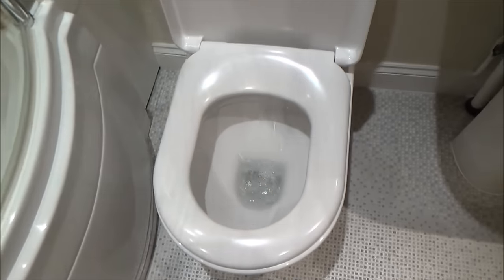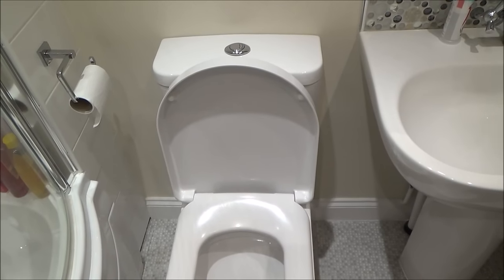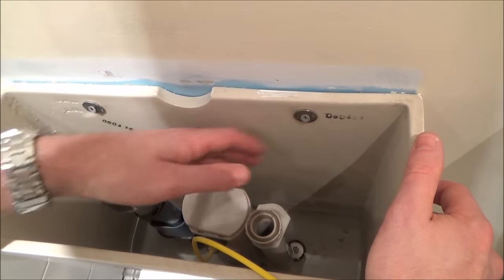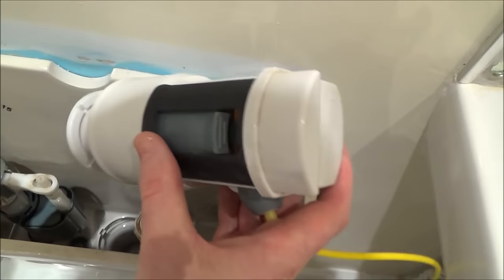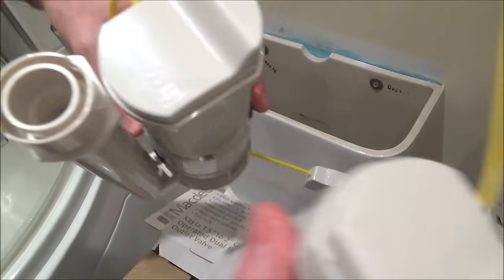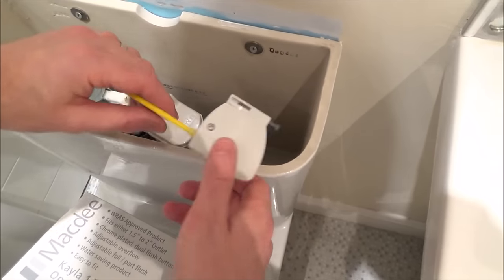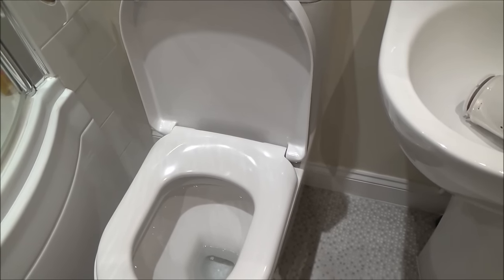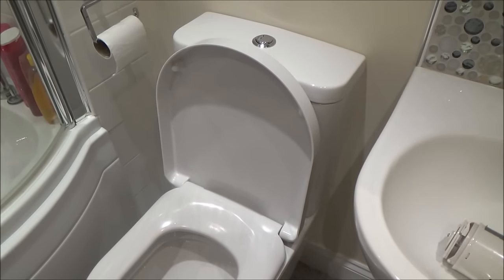How to FIX a Toilet that is constantly flushing (push button WC)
Hi, if your toilet flush valve is similar to the one shown in the video then you will see how easy they are to replace if your toilet is constantly flushing. If you only have a small amount of water letting by into the bowl then you may just have a bit of debris which can be easily cleaned, or it is easy to replace the rubber washer. My one in the video, must have been caused by scale build up from the hard water inside the flush valve so it was easier for me to just to replace it for under £10.